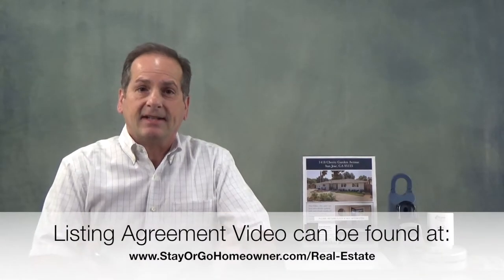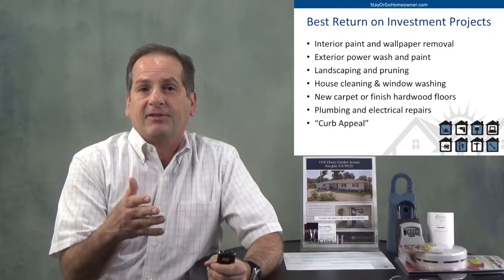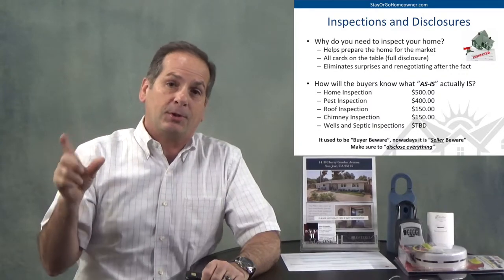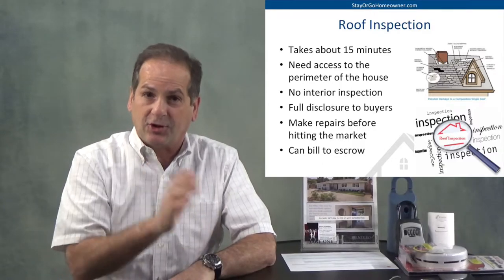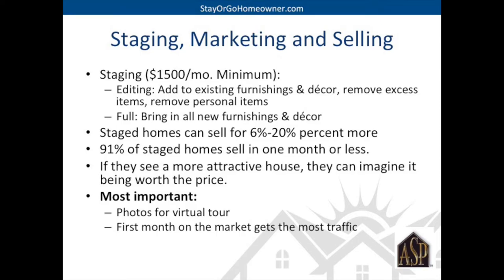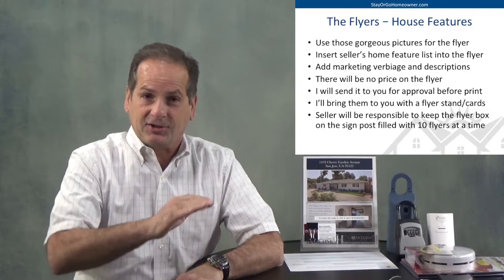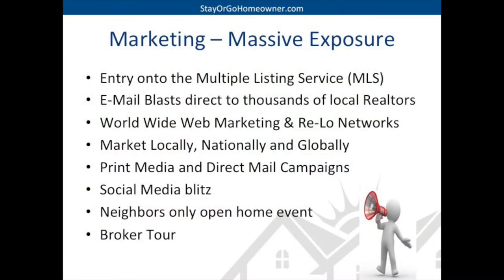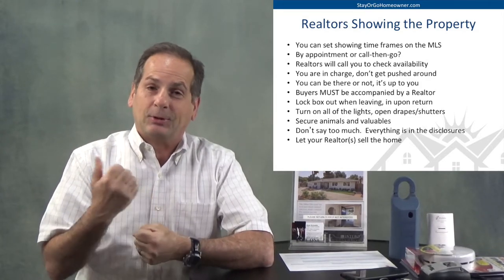Listing Preparation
Brian Schwatka, Realtor and Transition Specialist with Keller Williams in Los Gatos - Silicon Valley tells his sellers what to expect between the signing of the listing agreement and the close of escrow.

This is part of the larger "Stay Or Go Homeowner: class which covers the following topics:

- Financial Planning
- Reverse Mortgages
- Taxes
- Estate Planning
- Real Estate
- In Home Care and Home Upgrades
- Downsizing and Moving
- Seniors Communities

Should I Stay or Should I Go?